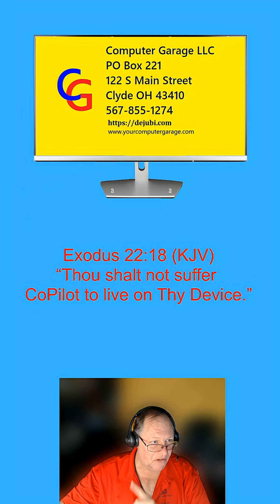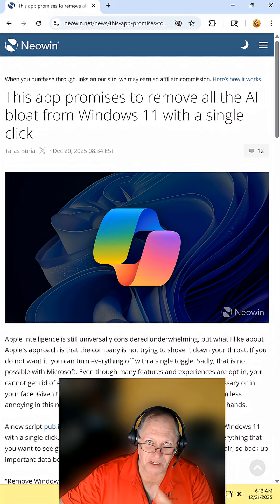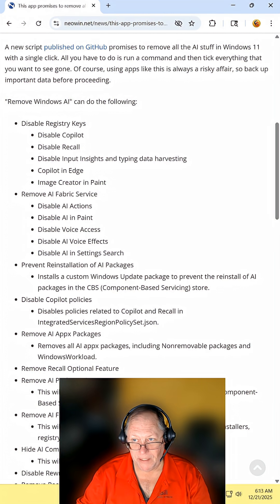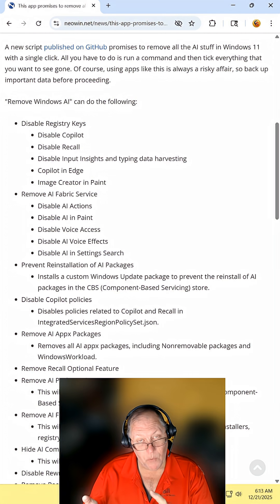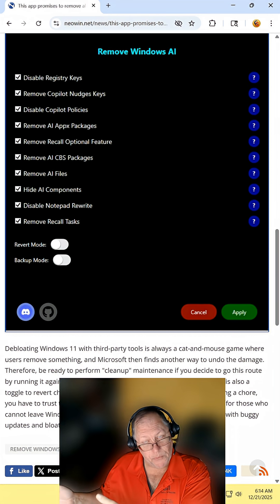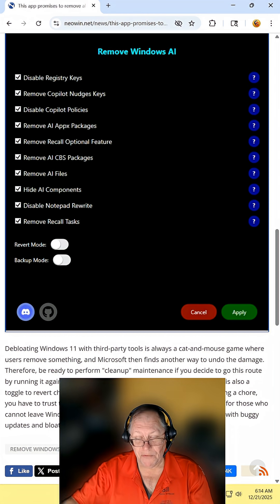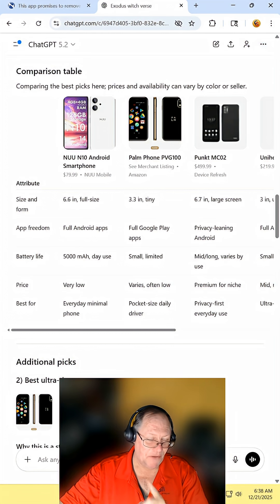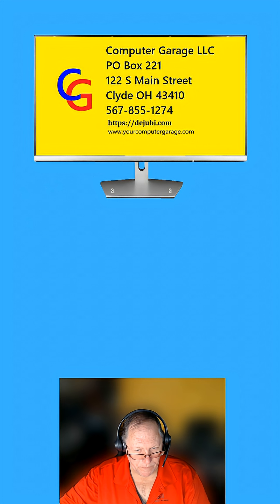12 21 2025 New GitHub Script rips all the AI Bloat out of your Windows PC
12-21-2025 New GitHub Script rips all the AI Bloat out of your Windows PC
This script is better than the one I created a couple of weeks ago.